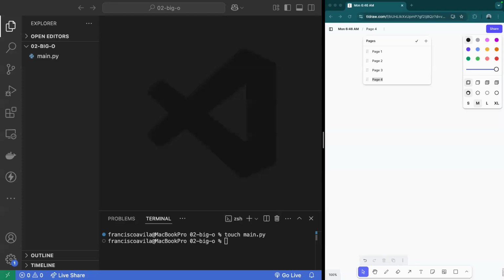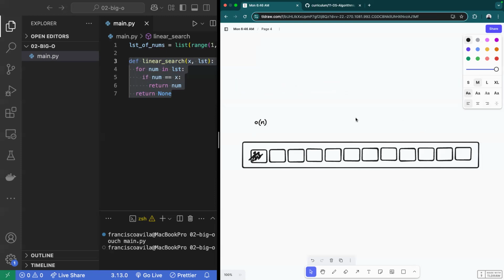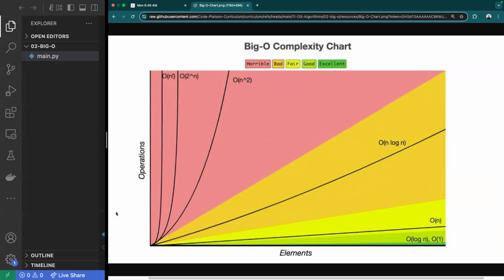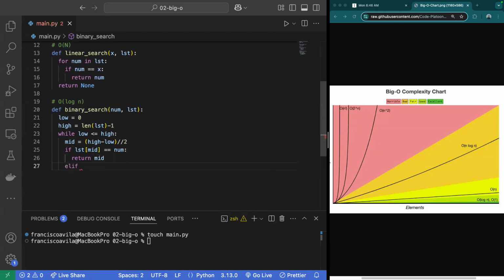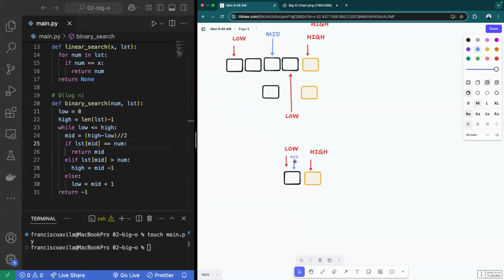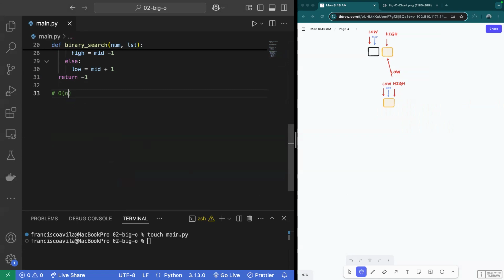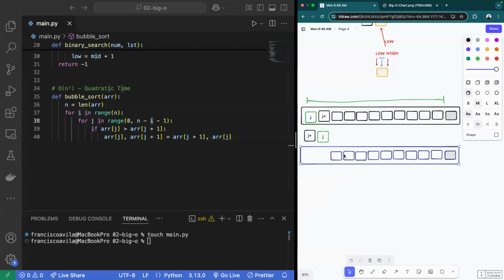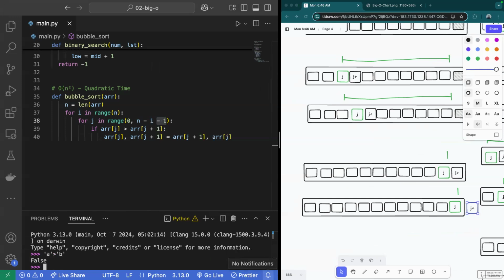W4D5: Big-O Notation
Zulu Platoon